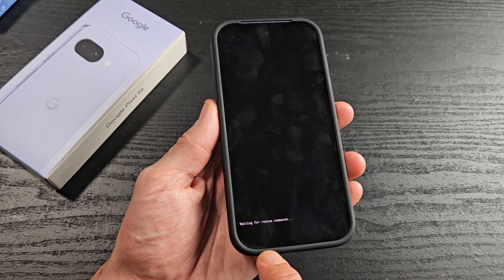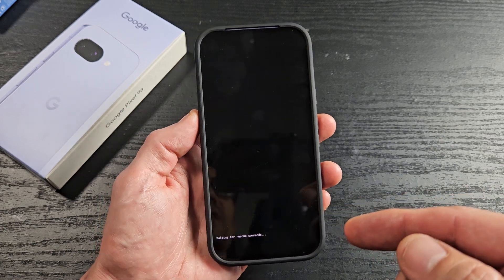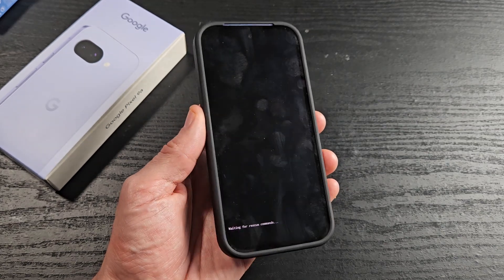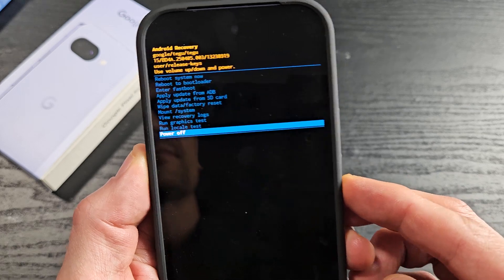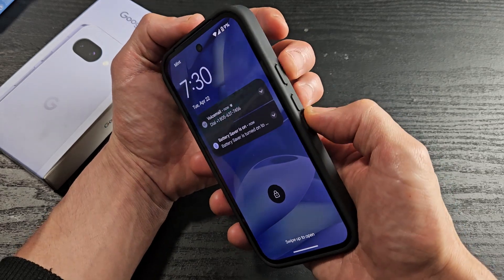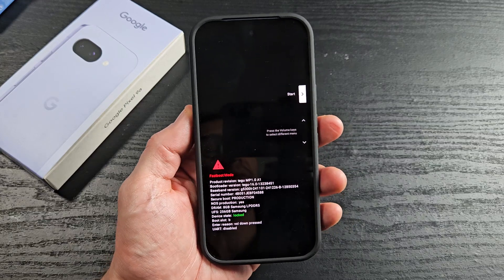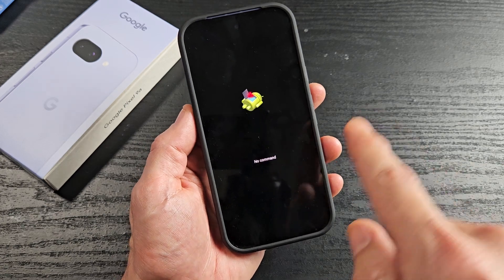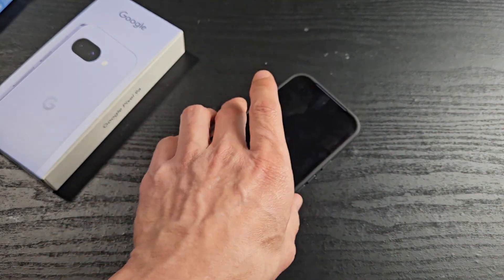Pixel 9a/8a/7a: Stuck in "Waiting for rescue commands..."? Easy Fix!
I show you how to exit or get out of the  "Waiting for rescue commands..." on the bottom right of the screen on a Google Pixel 9a smartphone (same for Pixel 8a & 7a). I also show you how your phone got into it.

Google Pixel 9a